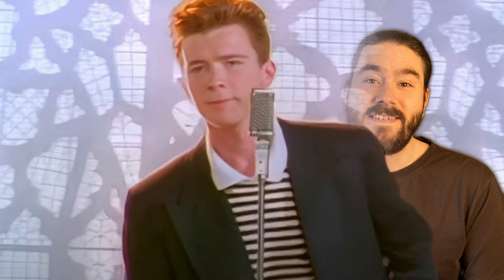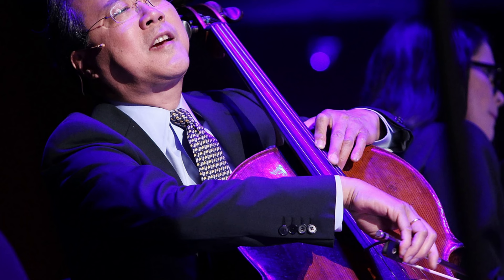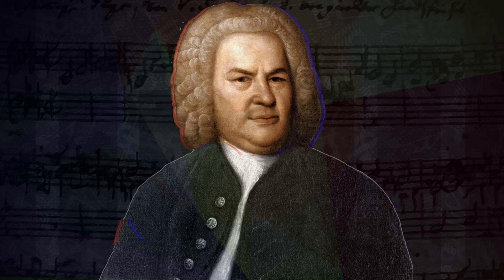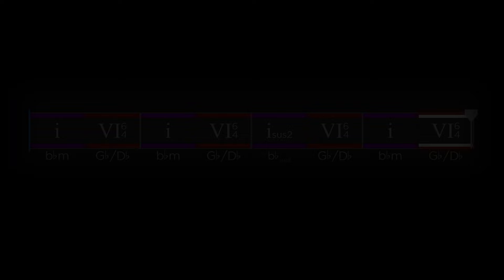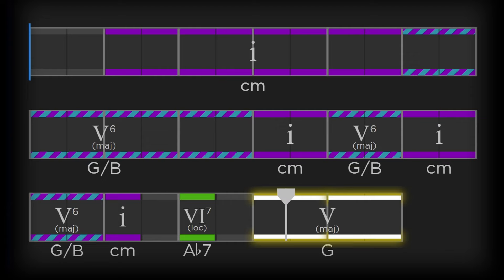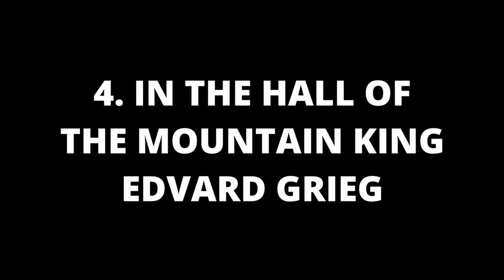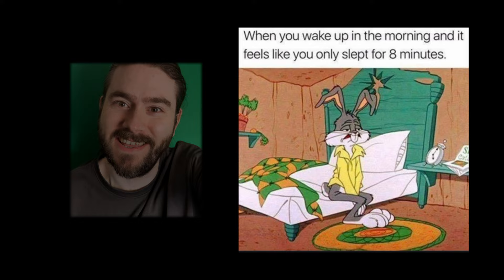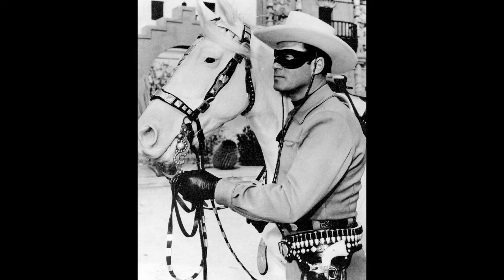Top 15 Chord Progressions In Classical Music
This video will give you the top 15 chord progressions that are found in classical music pieces.